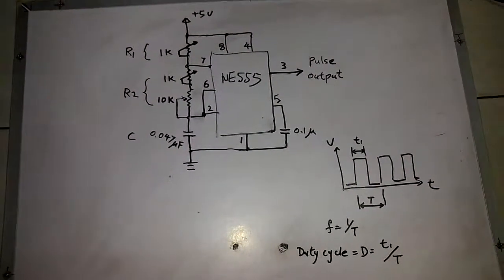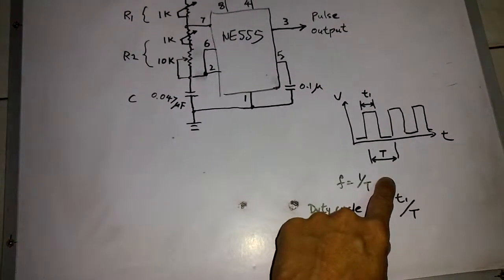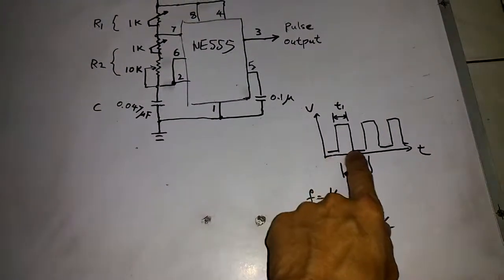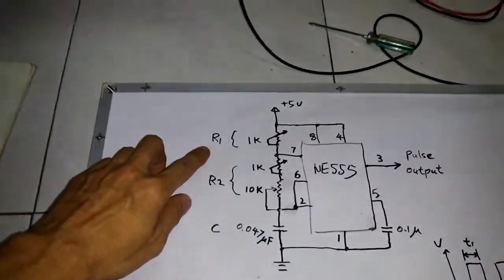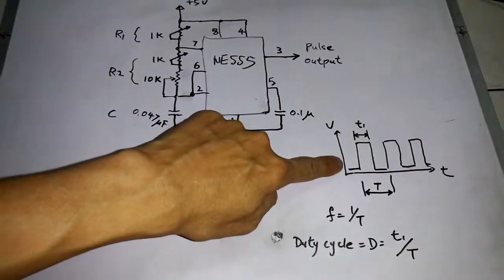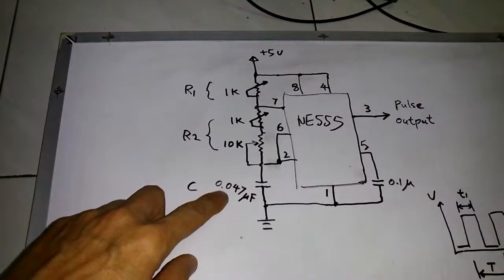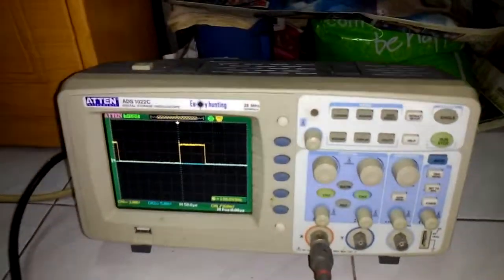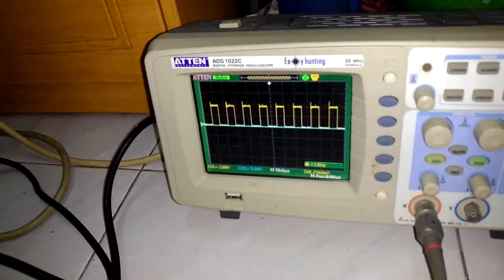DIY 5th axis added pulse circuit for lath turning - 9 (High Z CNC-STEP)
The 5th axis consists of a 4" diameter 4-jaws-self-center chuck. It clamps a 64mm diameter workpiece for lath turning demonstration. Because it uses faster rotational speed (feed). A separated pulse circuit is required and the video elaborates the details construction of the circuit as well as the theory...